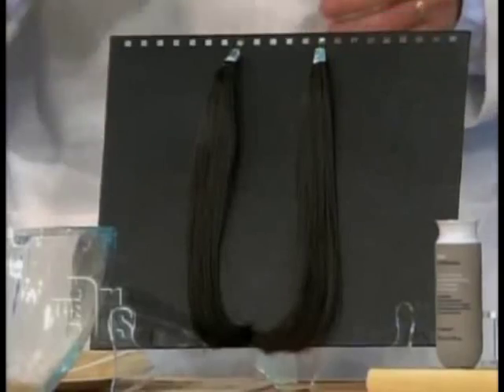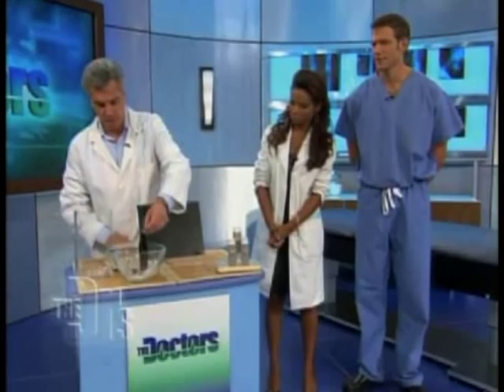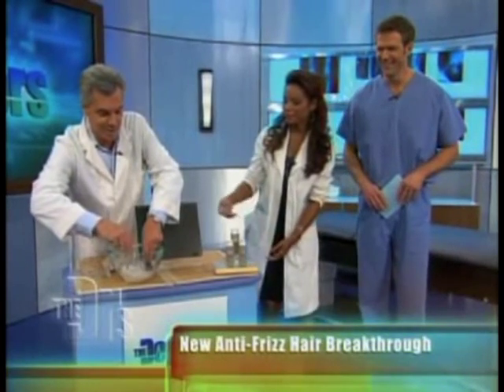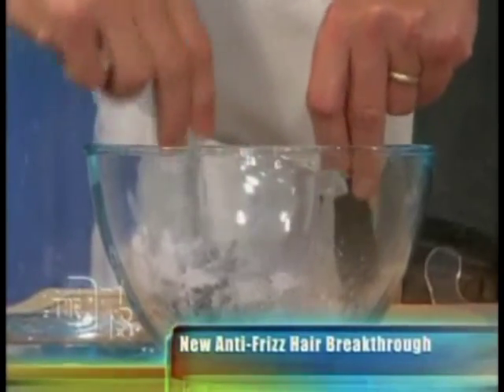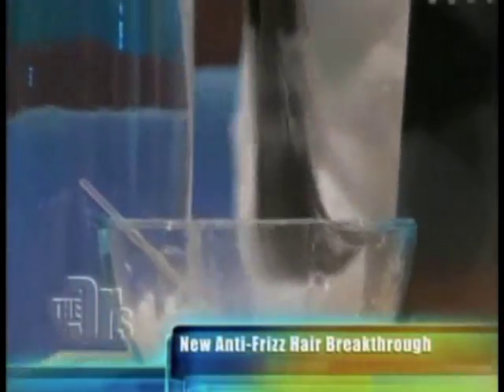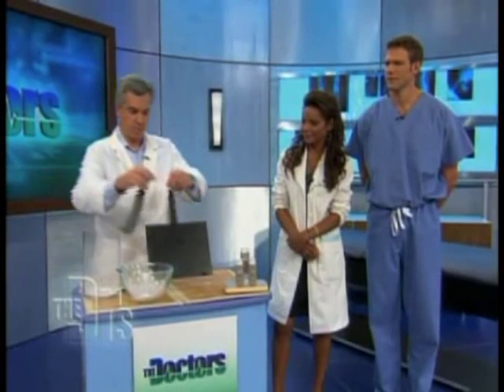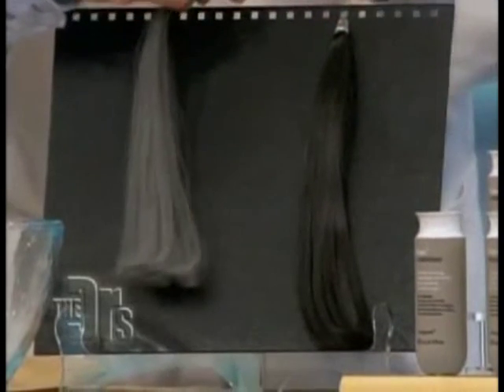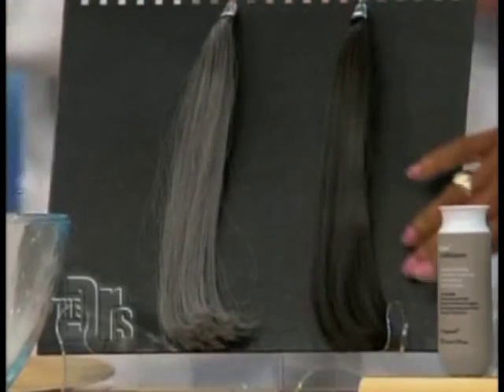Travis Stork & The Doctors: Living Proof No Frizz vs. Corn Starch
Travis Stork & The Doctors discuss the anti-frizz breakthrough inside Living Proof's No Frizz product line.  See the results as they test what's on the market today against Living Proof No Frizz on strands of actual hair.